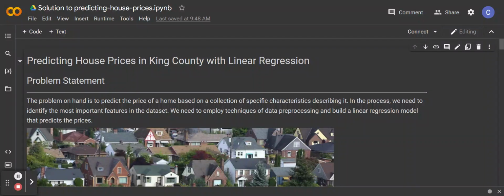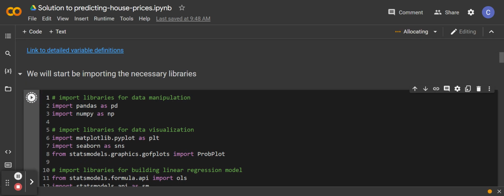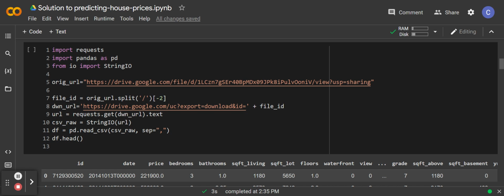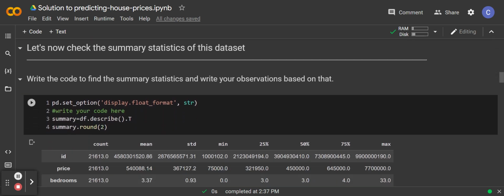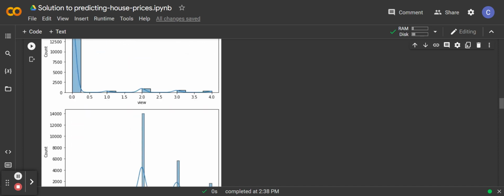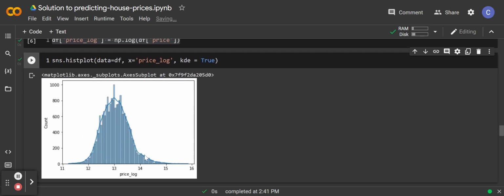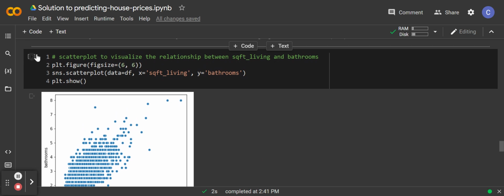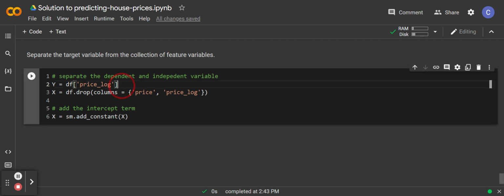Classwork Linear Regression with House Prices